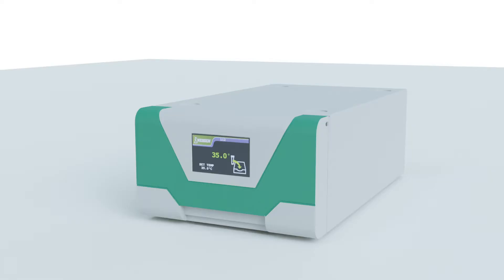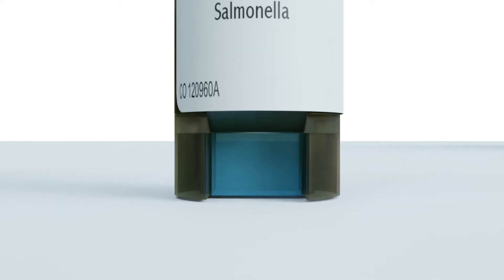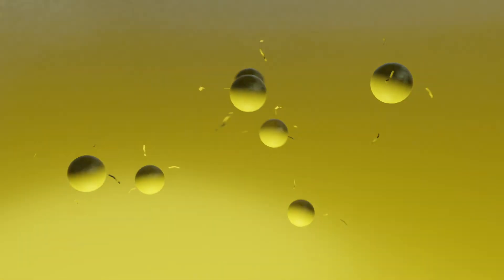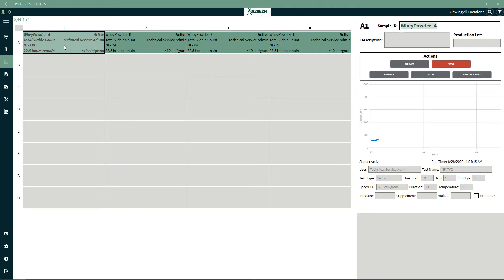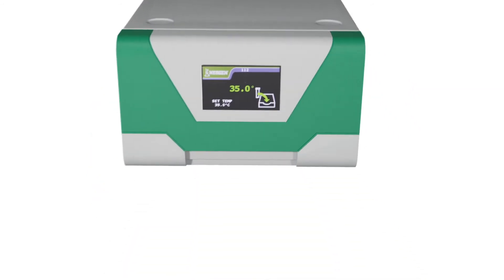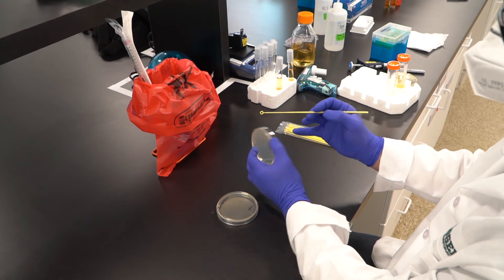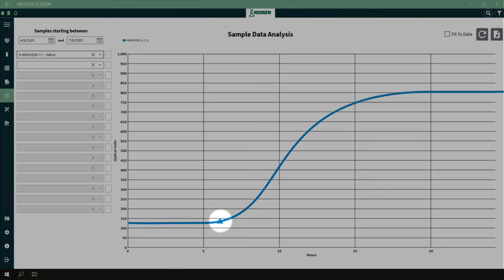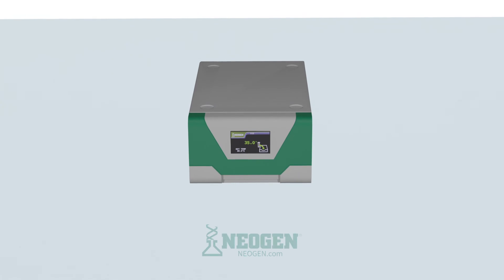The Science Inside | Soleris® NG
An overview of the Soleris® NG rapid microbial testing system and its compatible Fusion software. The system chromogenically detects positive growth for a wide range of samples and specific bacteria, yeast, and molds. The Fusion software enhances your ability to trace and document the sample’s final analysis.